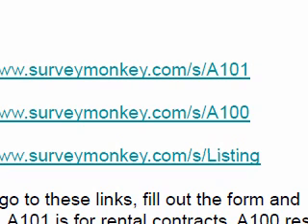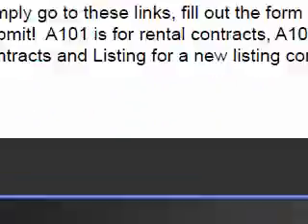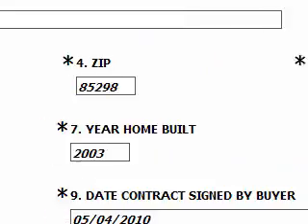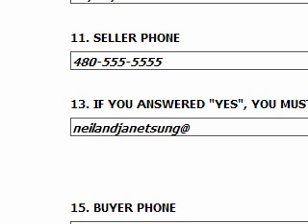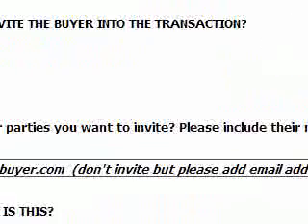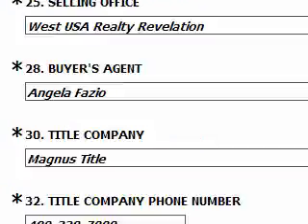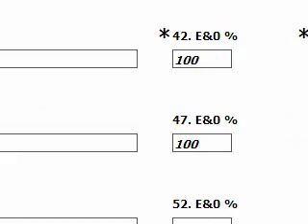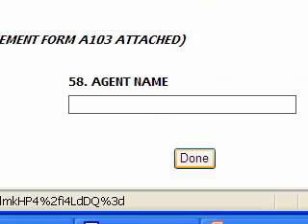Part 4 - Sureclose Part 1 of 4.avi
This is part 1 of 4 of a live demonstration of uploading a file and paperwork into SureClose.  Be sure that you have watched SET UP f